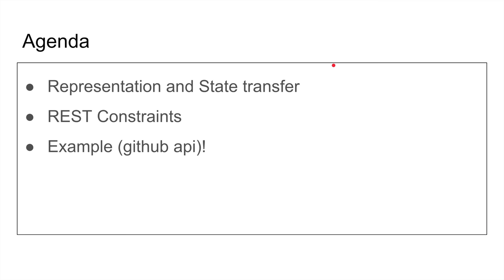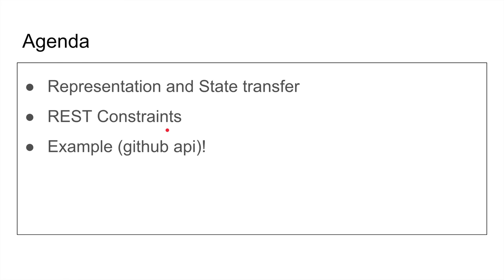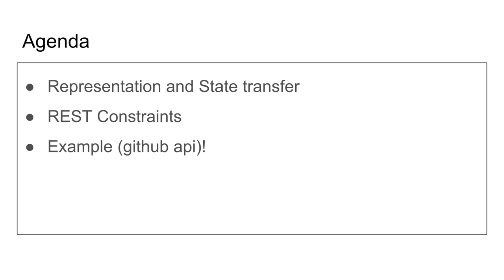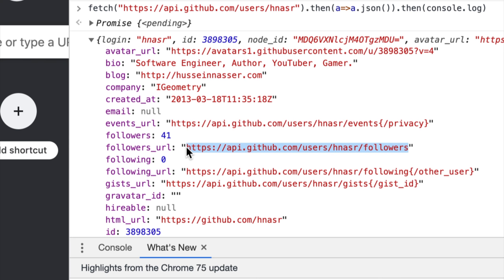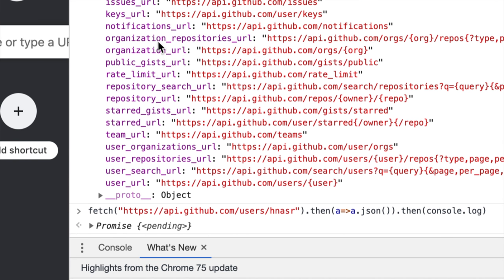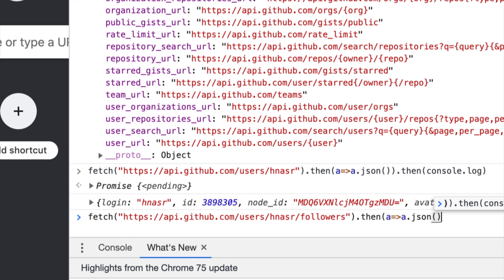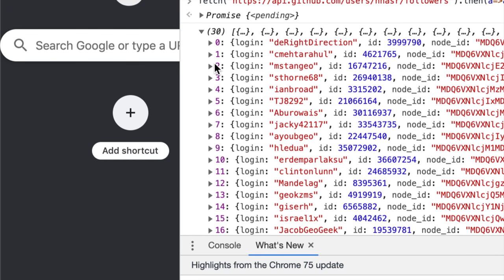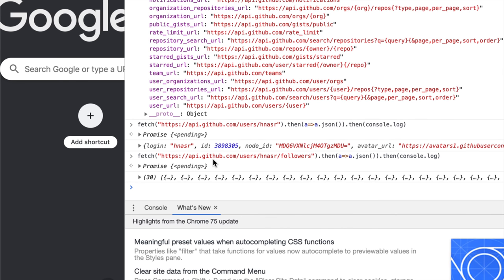REST API Pros and Cons (Explained by Example)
REST stands for Representational state transfer it is an architecture that became very popular in build web APIs. It was the dissertation of Roy Fielding. In this video we discuss what makes an API RESTFUL, the REST APIs constrains,  ill show you an example of a RESTFUL API in github.

Intro 0:00
Representations and State transfer 3:00
Rest constraints  12:14
REST API github api (18:18)

Representation and State transfer
Representational
The resource is a representation or metadata, but the actual backend could be something else and stored differently. An

Example, could be a user resource could be represented as a JSON object but it is stored on the backend as relation DBMS tables such as postgres.

State transfer
The application server is stateless, and when we want communicate we transfer the current state of with each request. Thus the state transfer.

Example, lets say you are uploading a 5MB file in 5 chunks each is 1 MB in size and assemble it on the backend. The REST api end point takes the content along with a upload sequence, then persist it on a storage backend such as S3. Each chunk request could hit a completely different stateless server and the transfer will work fine since we are transferring the state (upload sequence) with every request.  The client maintains the state in this case.

Rest constraints
Client/server architecture
Is there separation of concern? Can you upgrade your server without upgrading client? Can you upgrade the server without upgrading the client?

Statelessness
Is your api stateless? Can you restart your backend server and clients of your api resume working normally without failing? Can you add a non sticky load balancer and transfer the load between the servers without the client breaking?

Cachablity
Can resources that can be cached be cached with your api? And is there a way to identify stale resources?

Layered systems
Can I insert gateways and proxies and firewalls silently without this architecture breaking? Load balancers

Uniform interface
Resource identification (uri)
Resource Representation  (json)

HATEOAS

Hypermedia as an engine to application state
Initial link can link to the rest ( github)
Github
Emojis

jump codes
Stay Awesome!
Hussein